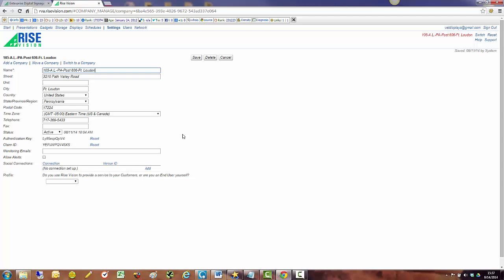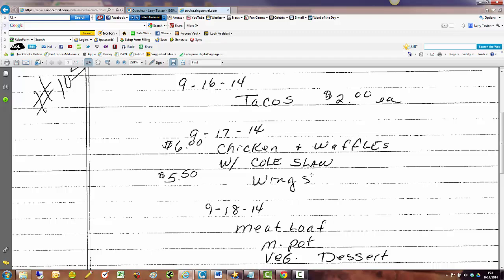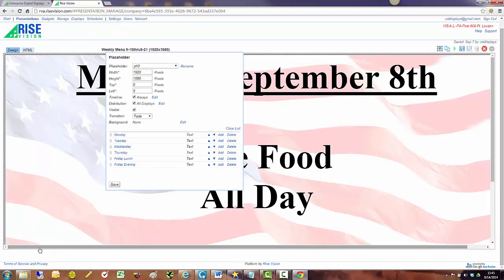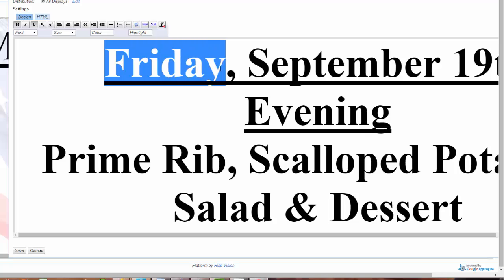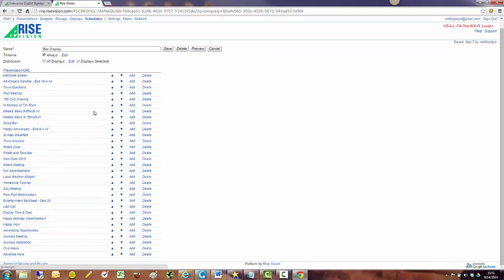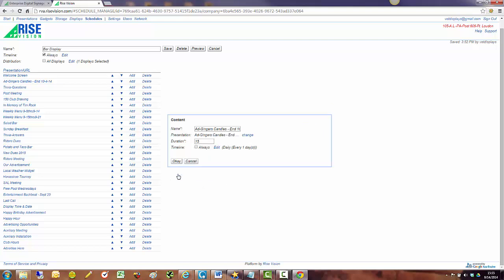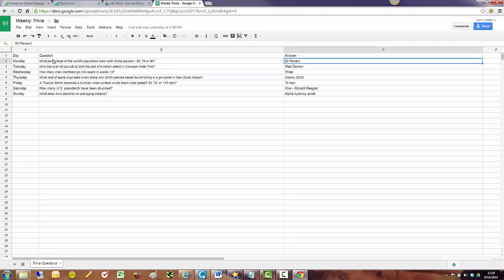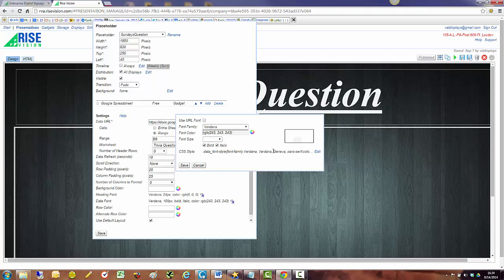Rise Vision Schedules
Instruction Video to help understand what we do